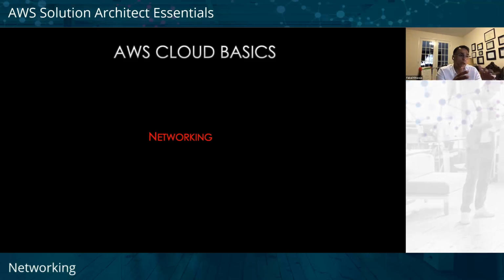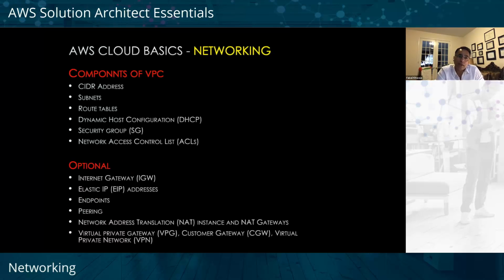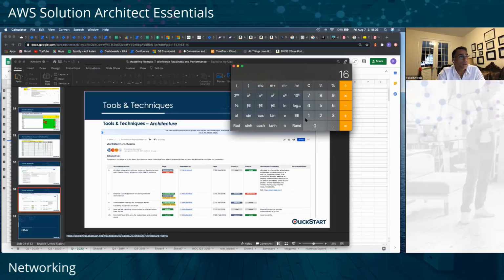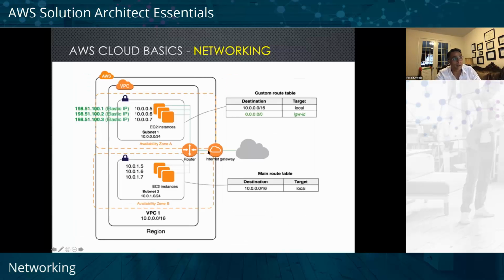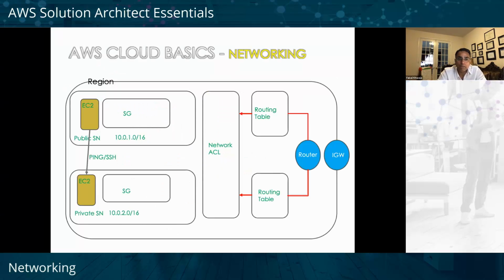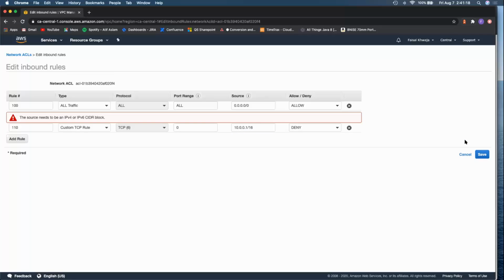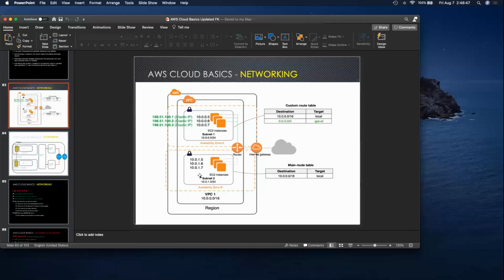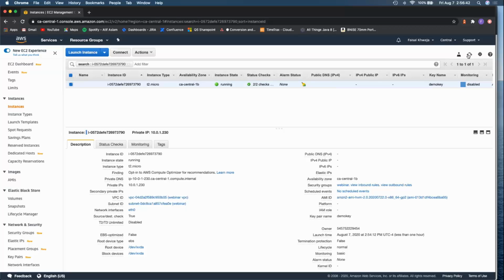AWS Solution Architect Essentials : Networking (VPC, Security Group, Subnet)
In this session, you will learn about:

Amazon Virtual Private CloudSecurity GroupSubnetThe speaker of this webinar series is QuickStart CTO Faisal Khwaja, who has an extensive background in leading remote IT teams in the areas of Development, Infrastructure, and DevOps.